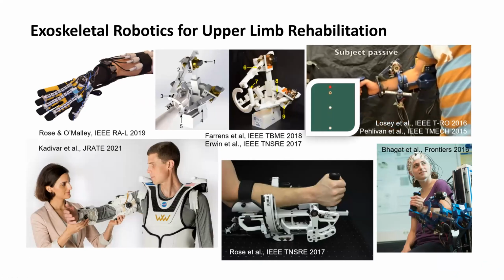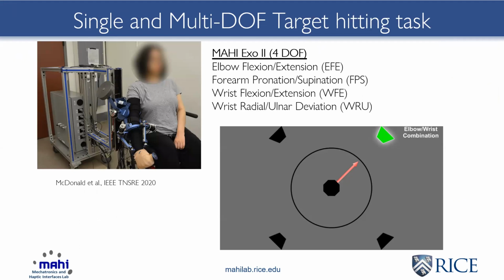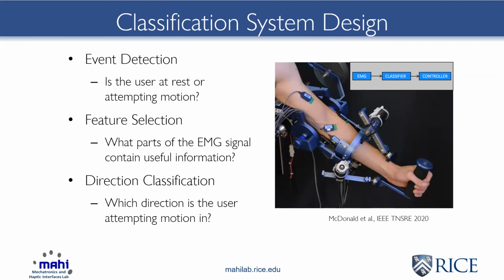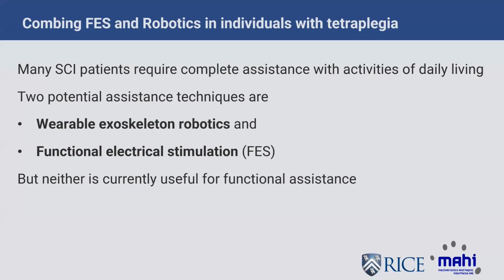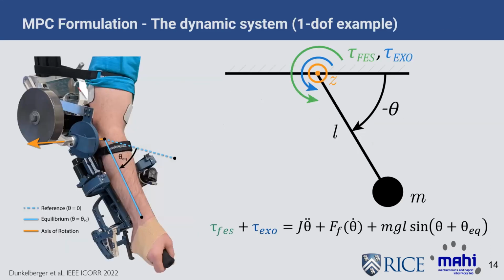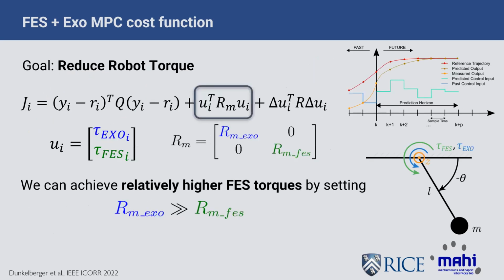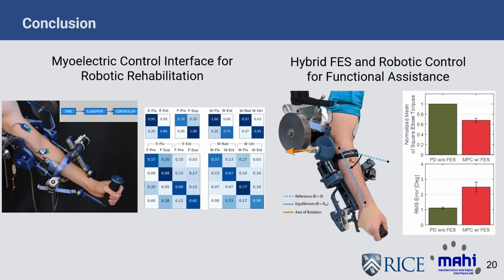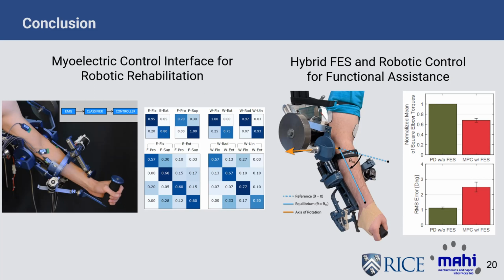Nathan Dunkelberger - User-Centric Design and Control of Upper-Limb Exoskeletons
Title: User-Centric Design and Control of Upper-Limb Exoskeletons
Speaker: Nathan Dunkelberger, Rice University (on behalf of Marcia O'Malley)

Recorded as part of:
BioRob 2022 Workshop 5 - Closing the Loop on Upper-Limb Assistive Device Design, Sensing, Control, & Clinical Practice
Seoul National University, Seoul, Korea
August 21, 2022